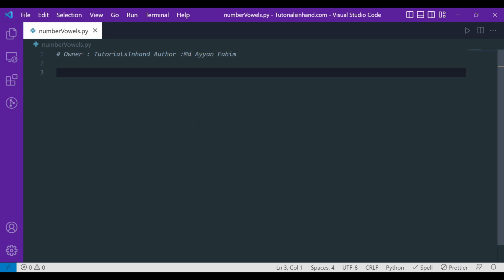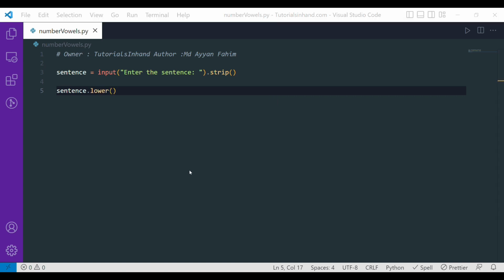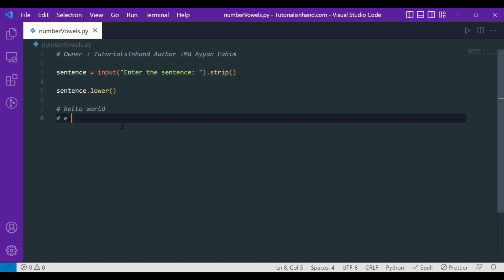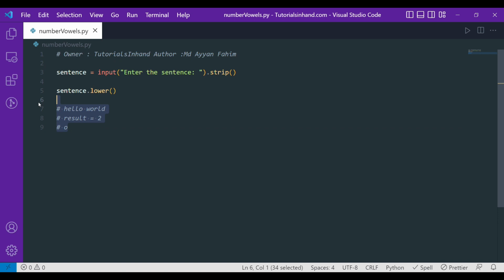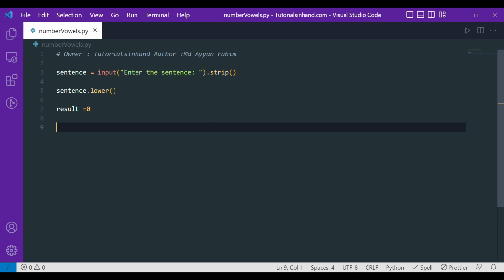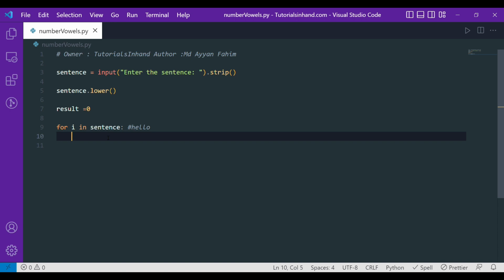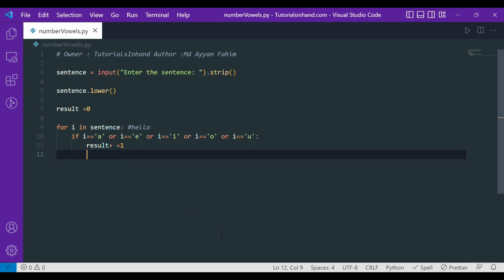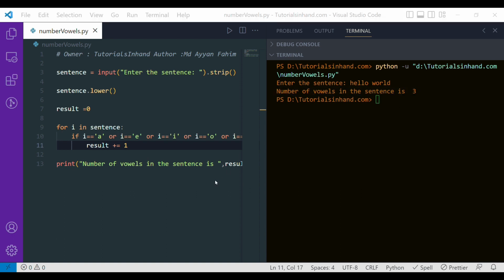count number of vowels in a string python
In this video tutorial, we are going to learn about count number of vowels in a string python.